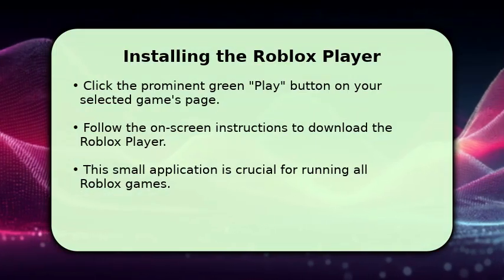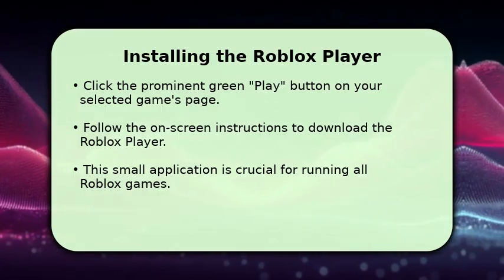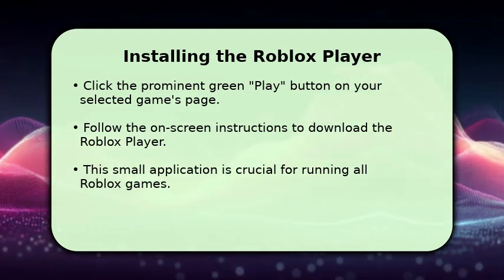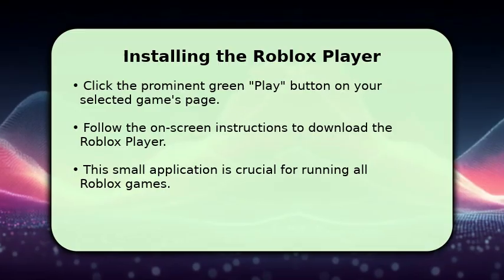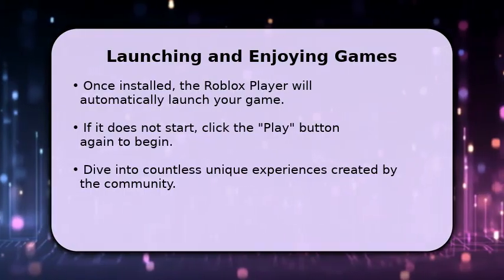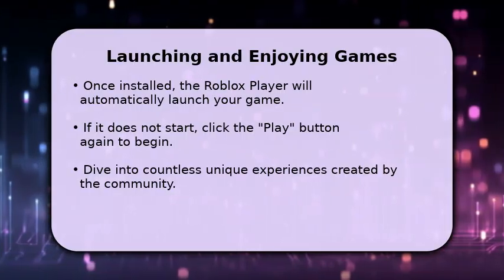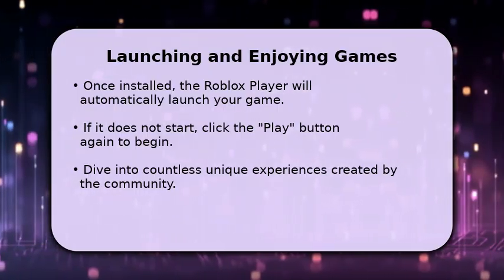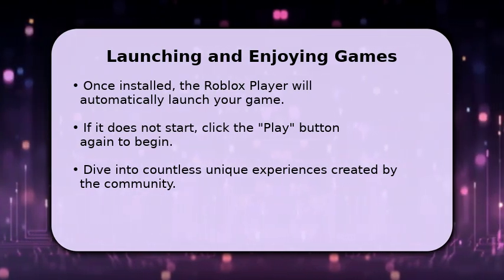How To Play Roblox On Roblox.com - Step By Step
▸ (v) Welcome to our step-by-step guide on how to play Roblox on the official website, roblox.com. In this video, we will walk you through the process of creating an account, logging in, and playing your favorite games. Whether you're a seasoned player or new to the world of Roblox, this tutorial is perfect for anyone looking to get started.